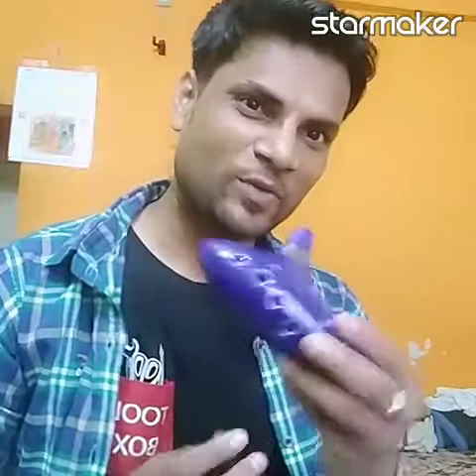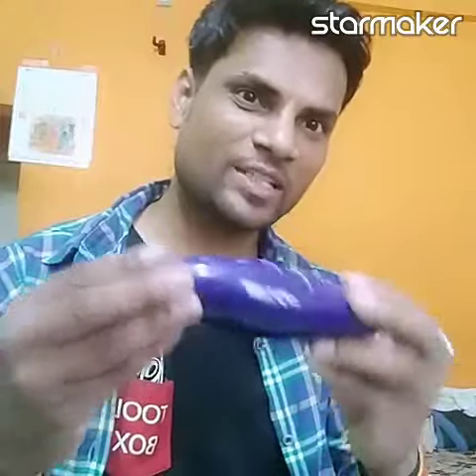Indian bhajan on ......Ocarina music instrument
Ocarina...[😊Ankit💐👍Chourasia👌]